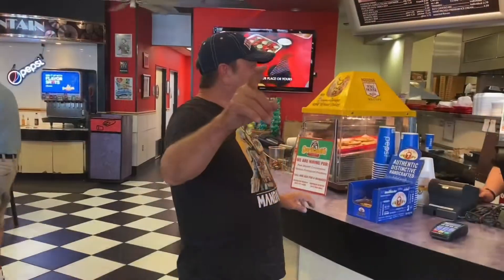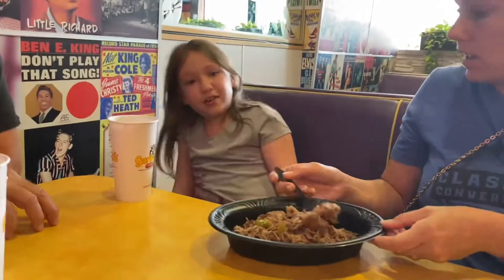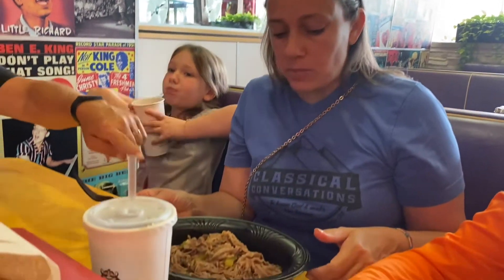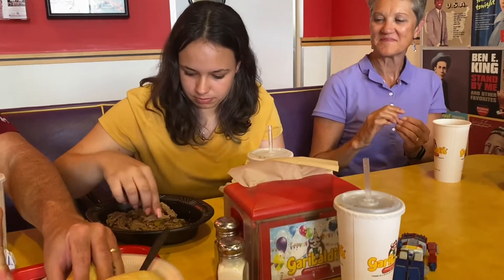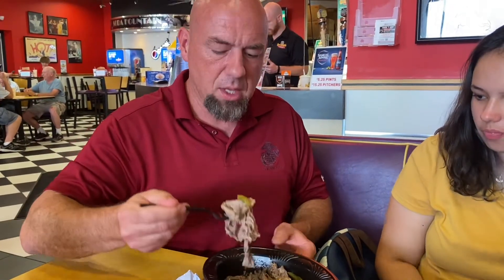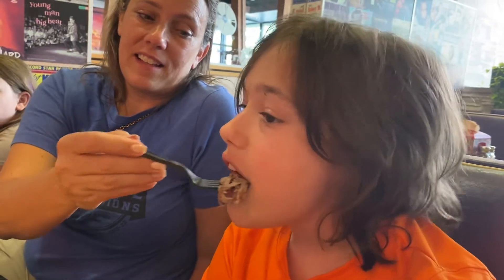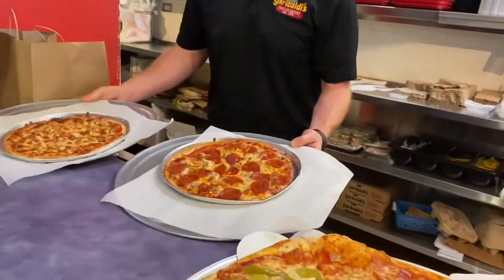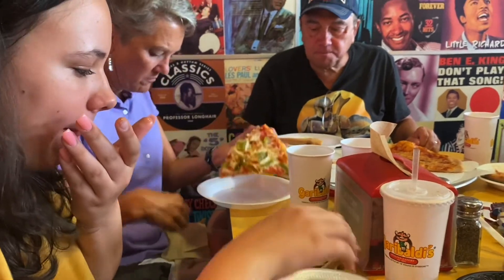Foodie Tour 2022: Chicago Pizza and Italian Beef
A tradition worth its weight in “juice!”  Uncle Clay and Aunt Chris take the family out for Chicago-style food. This time at Garibaldi’s Italian Restaurant, Chris and Clay treated us all to Chicago-style pizza and Italian beef. Clay tells the tale of ‘the juice” used to dip the Italian beef.